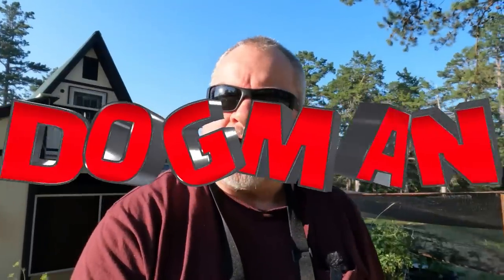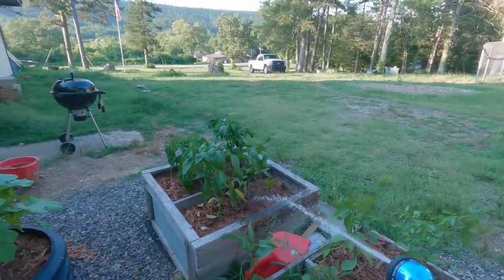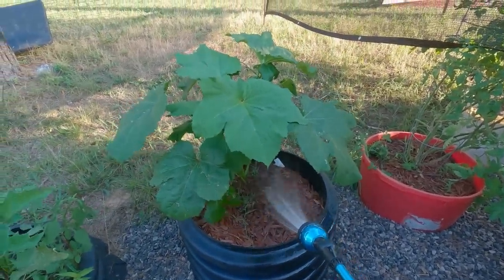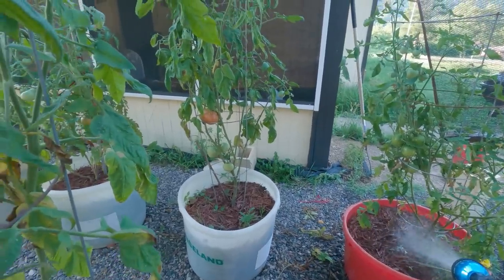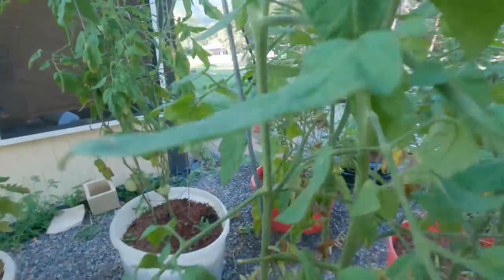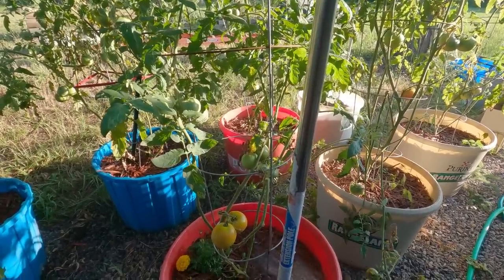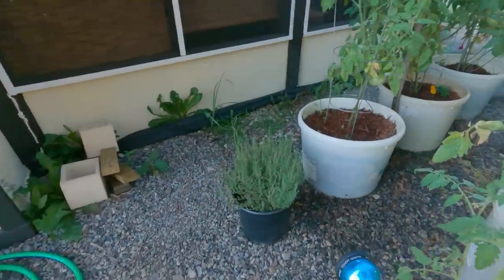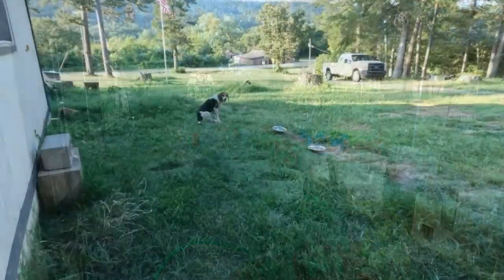The Heat Will Not Get My Garden This Year! 2023 The Year Of The Tomato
Dogman Walking: Videos of my walks set to music on my journey to losing 100lbs
Dogman Shorts:
My Channel featuring only shorts.

Mailing Address:
Dogman
P.O.Box 16
Waldron,Ar 72958